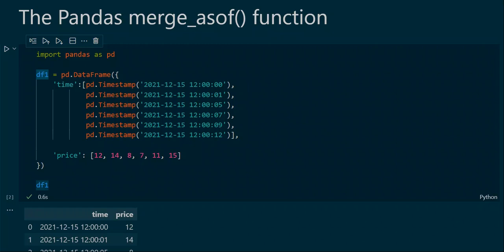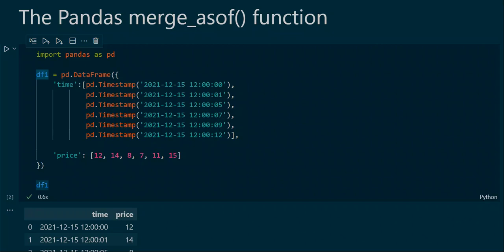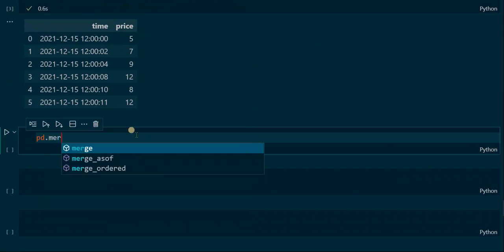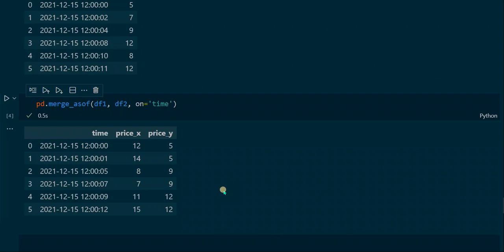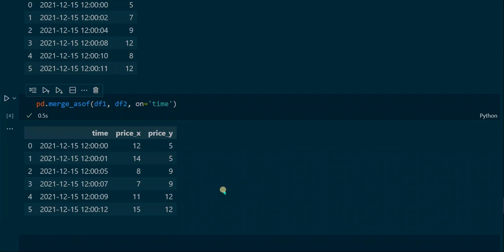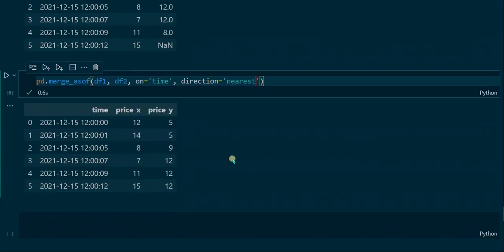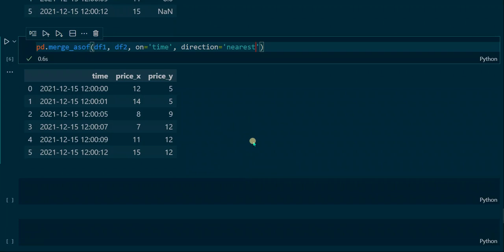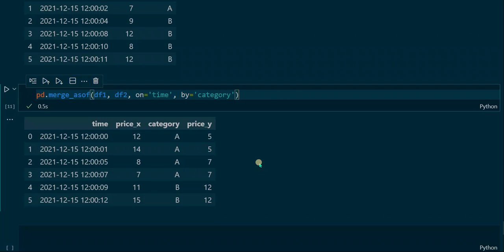Pandas merge_asof() - A Simple Guide